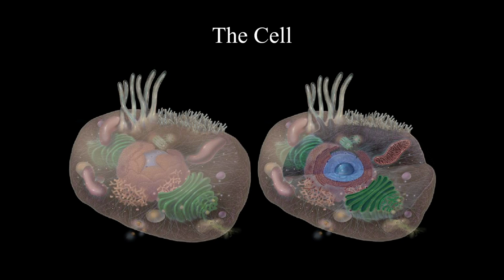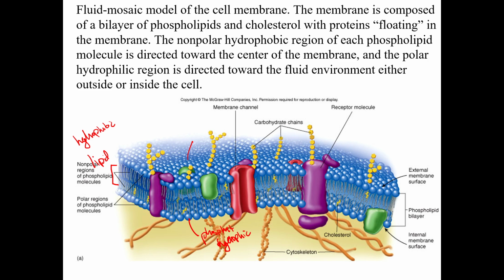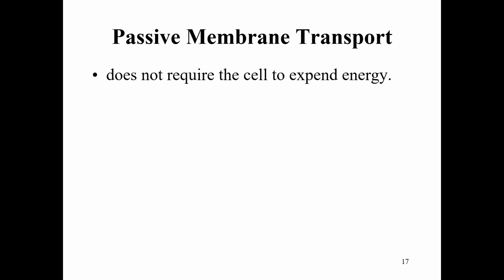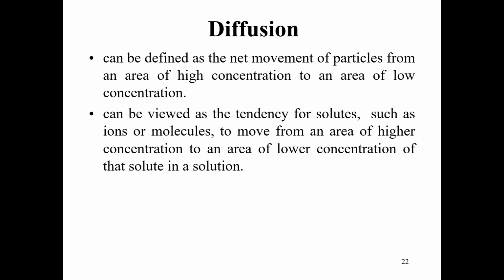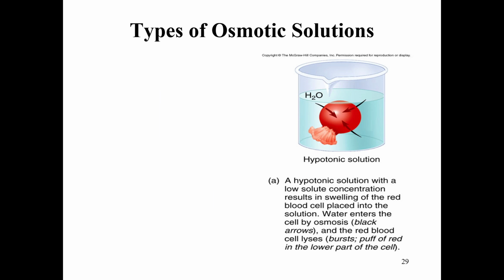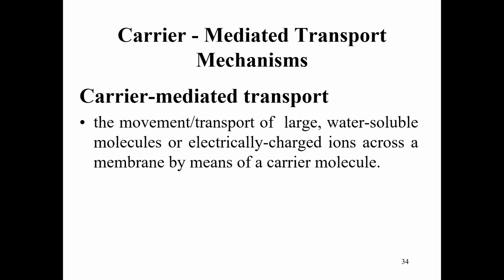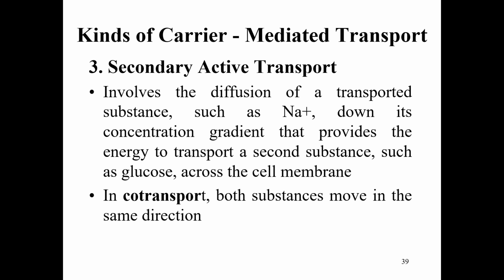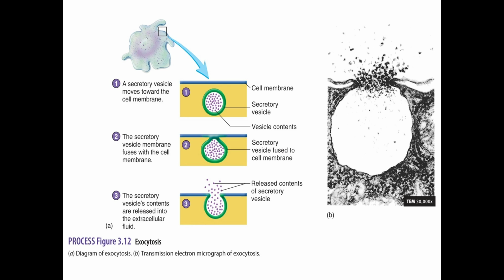Anatomy and Physiology - Ch 3 - Cell